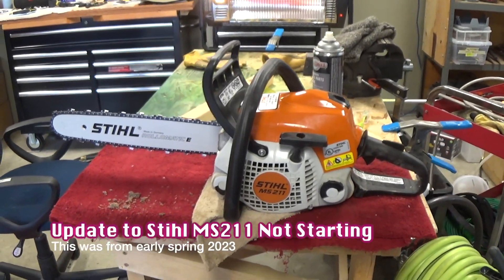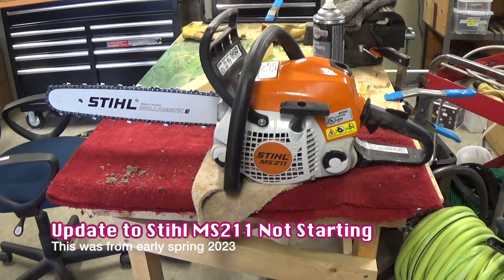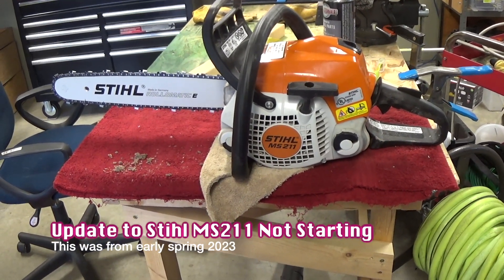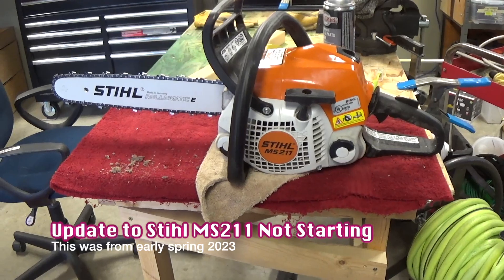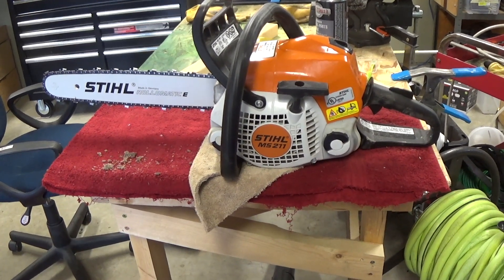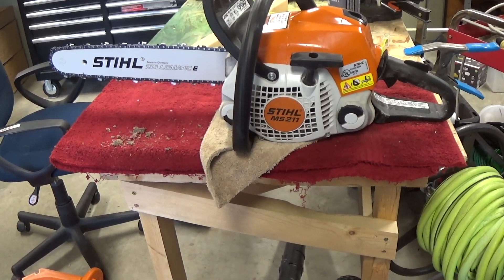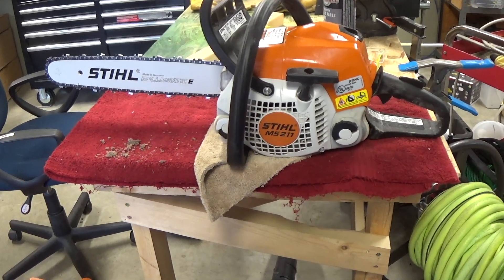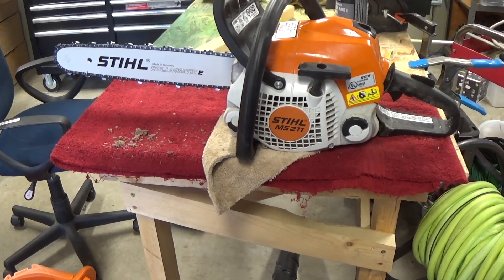Stihl MS211 No Start Update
Finally got around to making a quick update from earlier this year why my MS211 didn't start, turn out. I dunno, I brought it to the shop after I put a new coil on it, and it started for them. Brought it home then it finally started for me. what ever man, what ever.